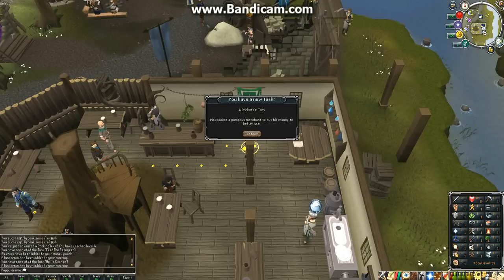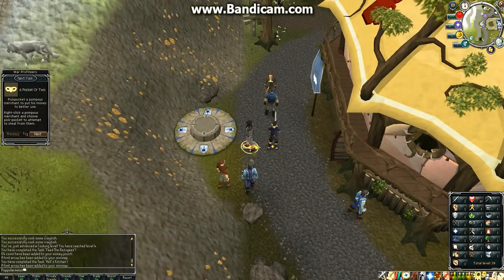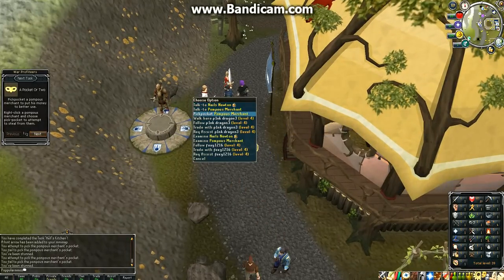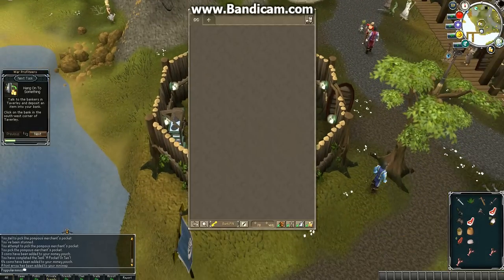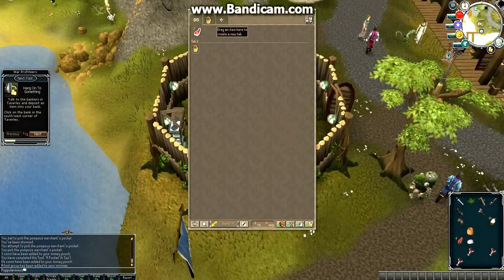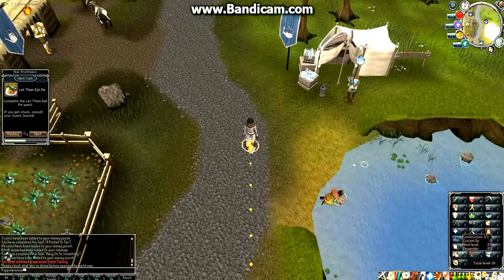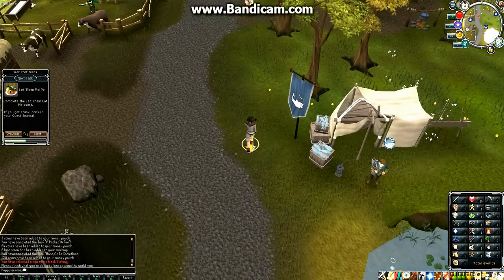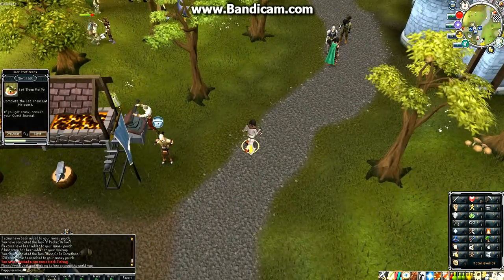Runescape Gameplay - First Look - In-Depth HD Part 2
Runescape review of some of the first features you will see.
Check out the in-depth written review, screenshots, videos and more.
Trying to find a new MMORPG to play? for in-depth reviews from someone who has actually played the games thoroughly.